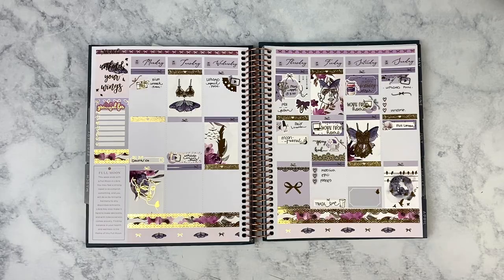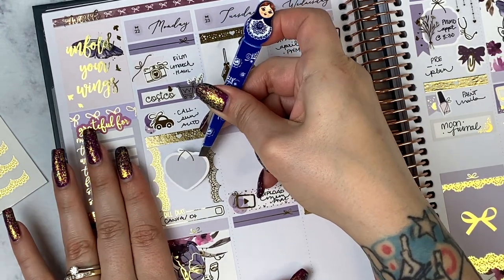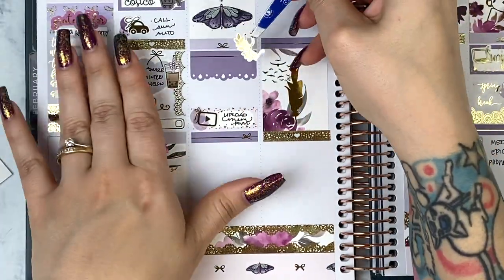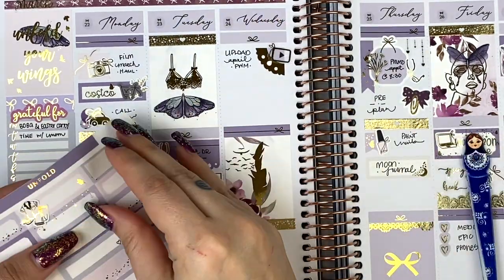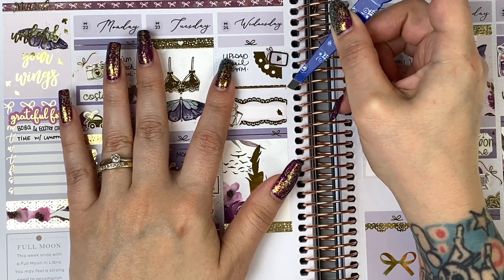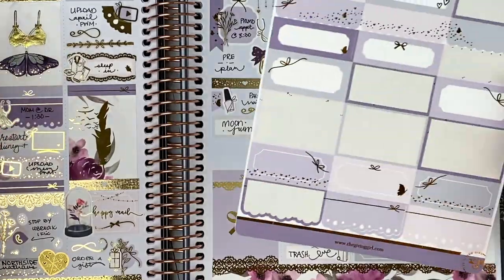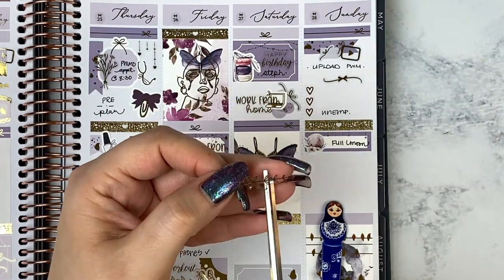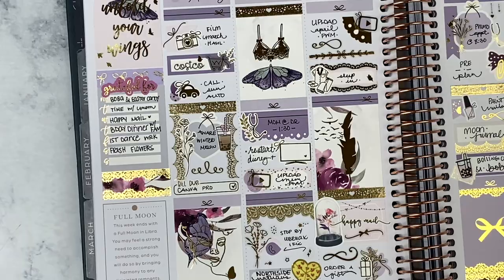Plan With Me ft. The Giving Girl | Memory Planning March 22 - 28 | Moon Prism Planner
This week I'm using a kit by The Giving Girl. Make sure the quality level is turned up as far as it can go for the clearest possible video (: Please thumbs up if you enjoyed it, and subscribe if you'd like to see more of my videos!

xoxo- Lisa

TOOLS I REGULARLY USE:

White Out
Gray Slice Tool (I can only find the green one but it's the same thing)
Orange Fiskars Xacto Knife
Sharpie S-Gel 0.5
Pilot G2 0.5
Undu Sticker Remover
Sticker Collecting Paper
Metal Ruler

SHOPS USED THIS WEEK:

Honey Inked
Fox & Pip
Dash of Sun Designs - CODE:LISA10 to save 10% and get my freebie
Sticker Guru - CODE: LISA15 to save 15% and get my freebie

Earn cash back shopping Etsy or other online stores (AKA free sticker money)! Free to join. Use my link, spend $25, and get $10 cash back!